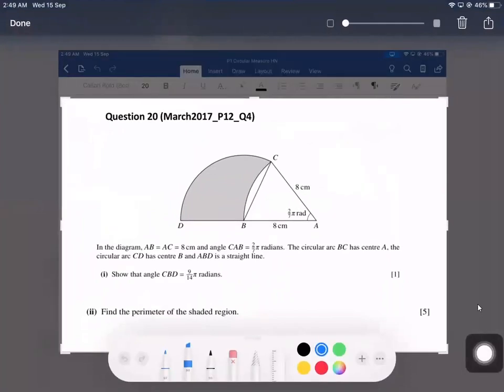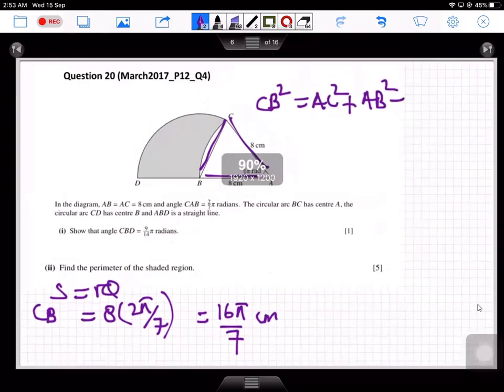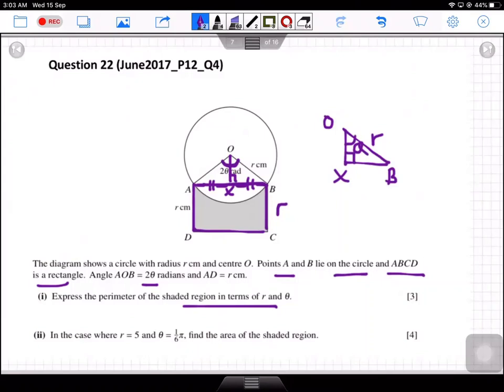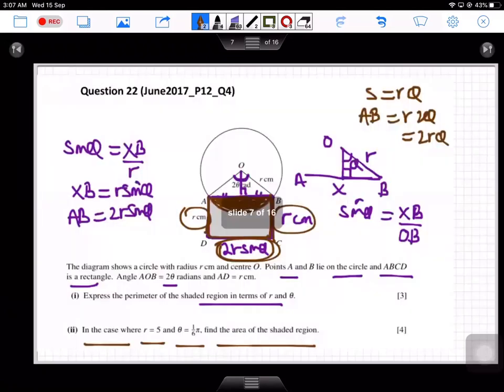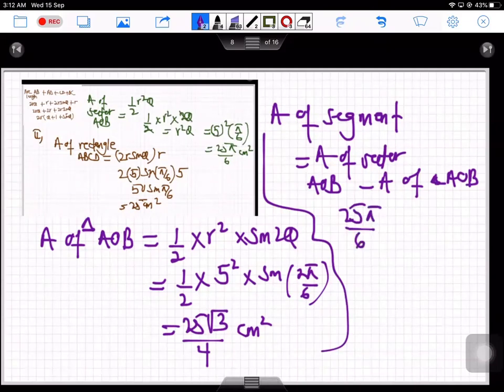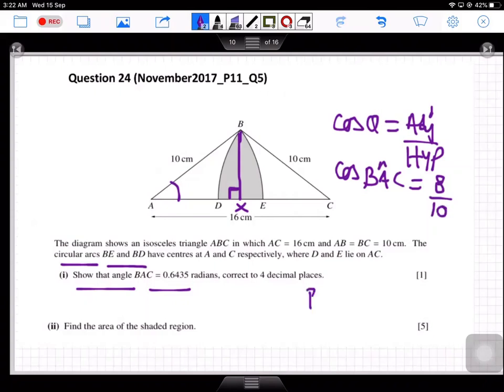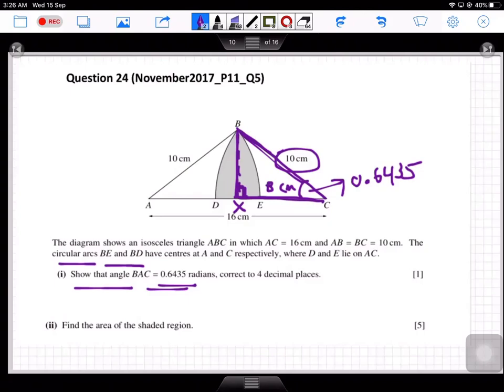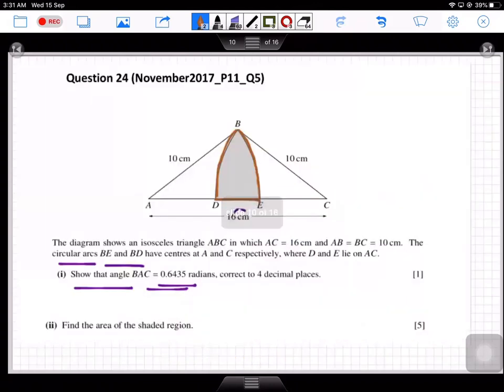ASP1 Circular Measure Past Paper Practice | A level Maths 9709 | Hamza Noor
F/M 2017 P12 Q4
M/J 2017 P12 Q4
O/N 2017 P11 Q5